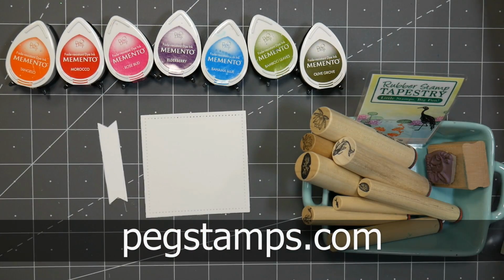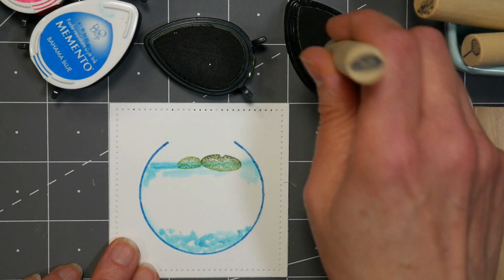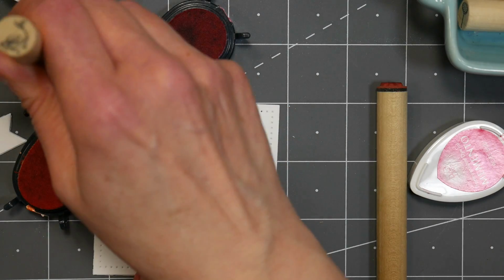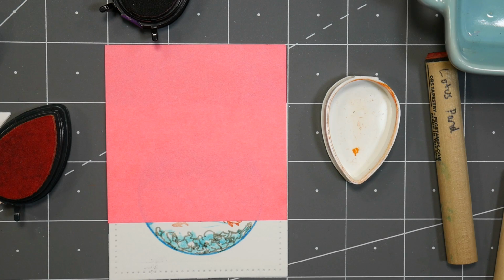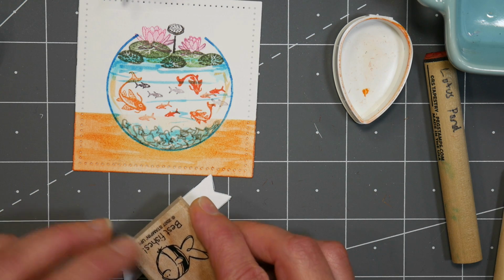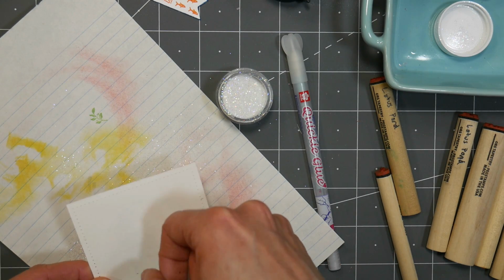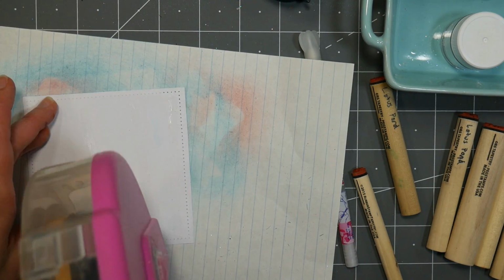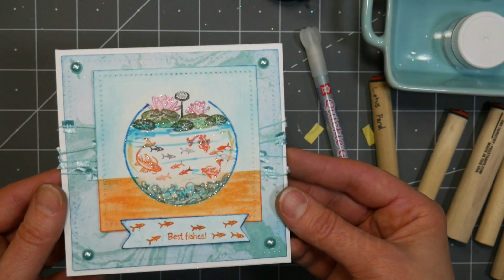"Best Fishes" Greeting Card!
This video is sponsored by Rubber Stamp Tapestry - use coupon code: LINDSAY and receive 15% off your retail order of $10 or more of peg stamps, peg stamp sets, and unmounted stamps! Continue to receive great deals by becoming a PegStamp VIP As a PegStamp VIP
you'll get a weekly deal via email plus links to fabulous tutorials by me,  Lindsay the Frugal Crafter and other designers.

White cardstock
Blue marble patterned paper
Dye inks
Square and banner dies or paper trimmer
Novelty yarn
Microfine glitter
Foam tape
Flat back pearls

Directions:
Make a 4 1/4” Square top fold card. Cut marble paper to 4” square and a panel of white at 3” square. Cut a banner shape from white and set aside.

Stamp the globe from “let it snow” upside down on the 3” white panel. Stamp fish inside the globe. Add accents with markers.

Place a post-it note across the scene to represent a table top and ink below.

Apply a glue pen here and there when you want glitter accents. Sprinkle on glitter.

Adhere the marble panel to the cardbase and wrap novelty yarn around 3-5 times. Adhere stamped panel with foam tape.

Stamp or write “best fishes” on banner and accent with little fish stamps, Ink edges and add to card with foam tape. Add pearls to corners.